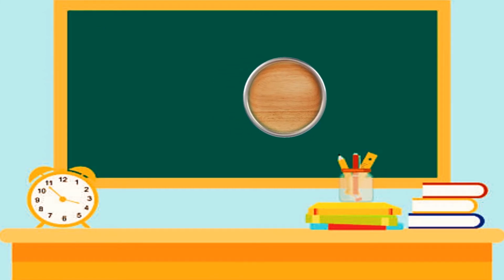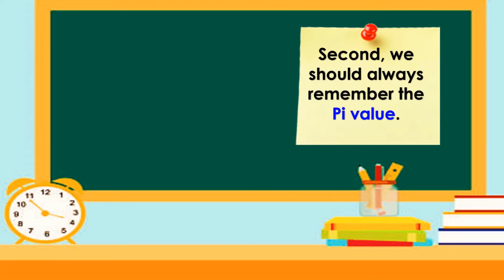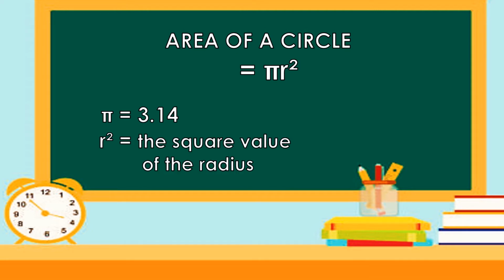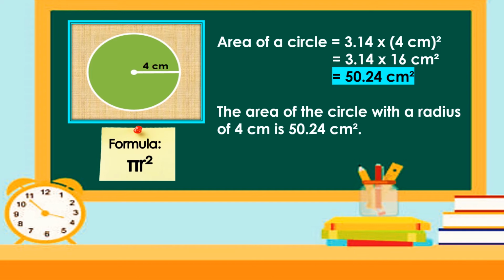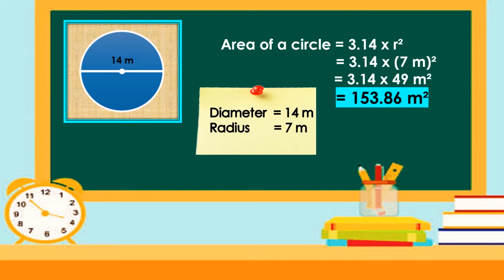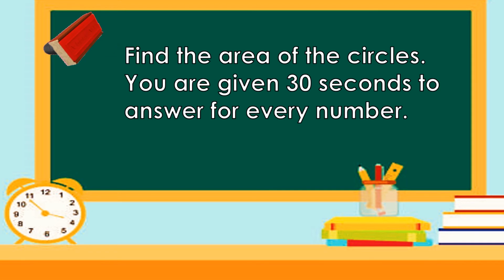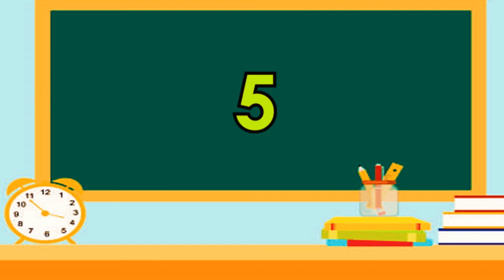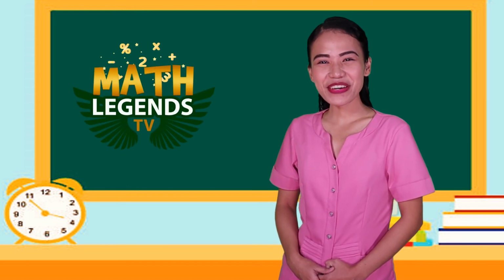edited VIDEO LINE 2 2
educational purposes only. not monetary